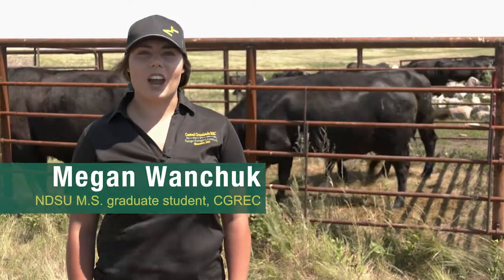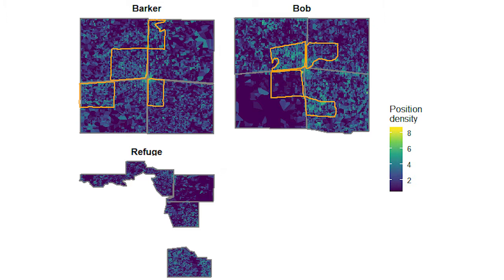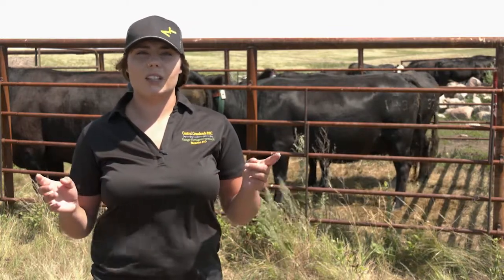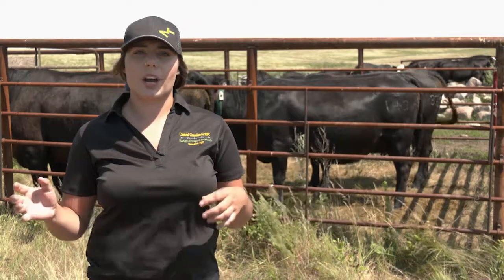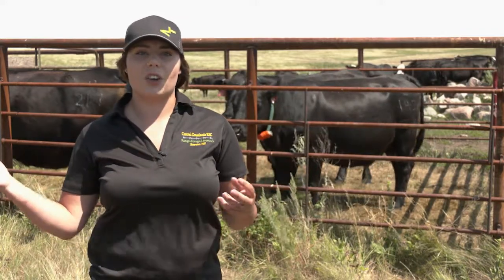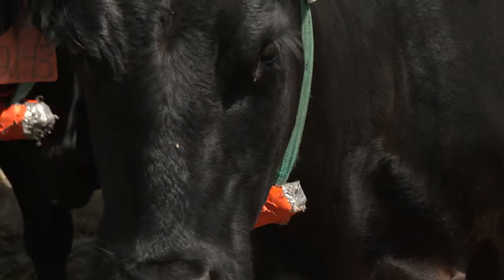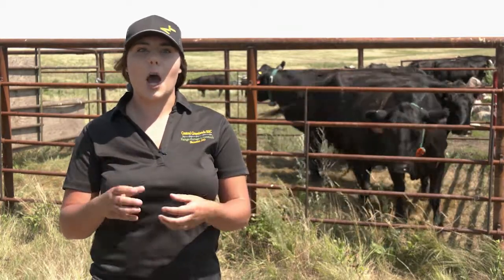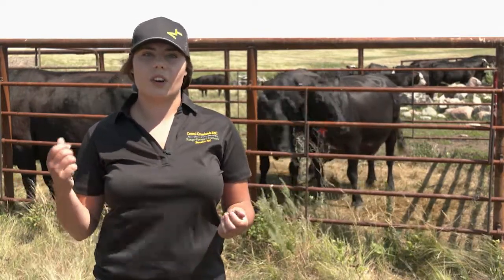CGREC Megan Wanchuk: Monitoring Livestock with GPS Collars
Assessing livestock grazing behavior and cattle inventory on pasture using GPS collars and smart ear tags.